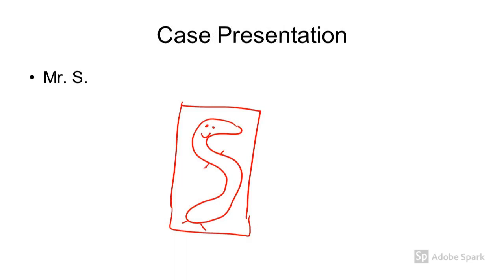SOAP Note Workshop - Presentation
SOAP Note Workshop Part 7 of 7